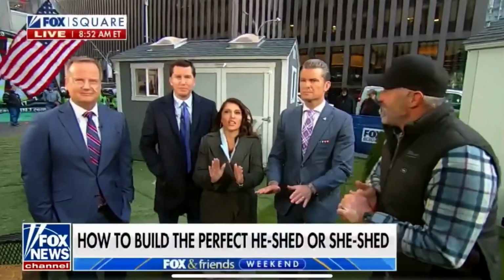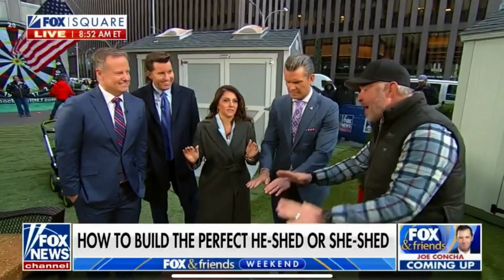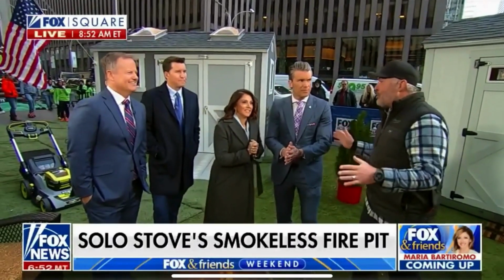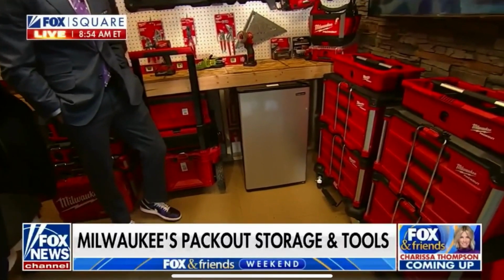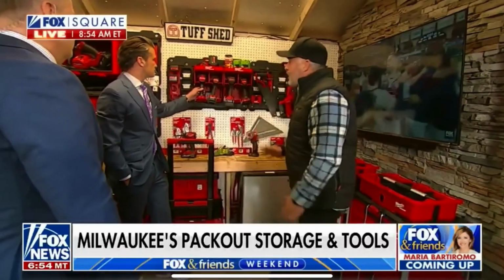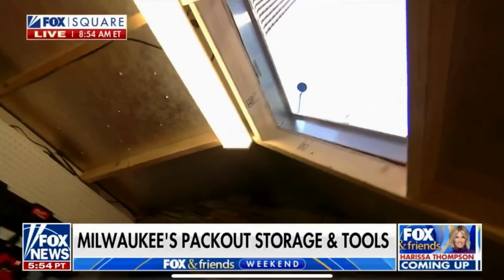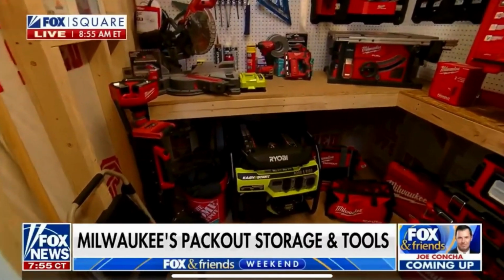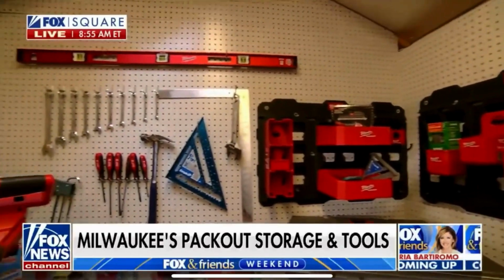She Shed vs He Shed Reveal on FOX Plaza